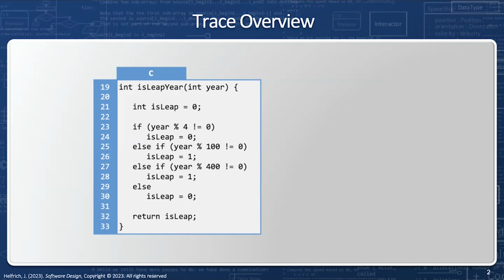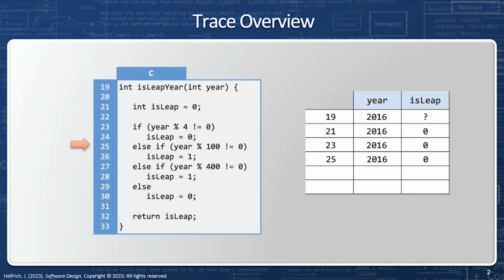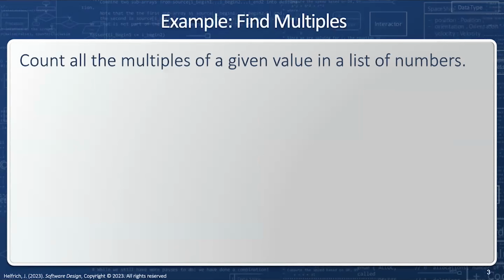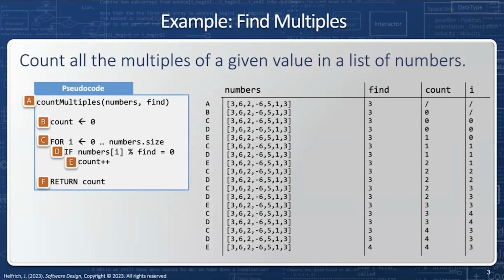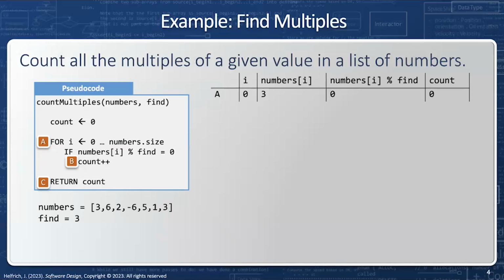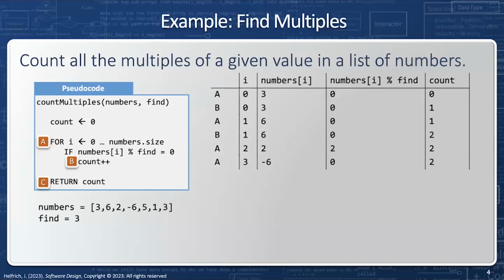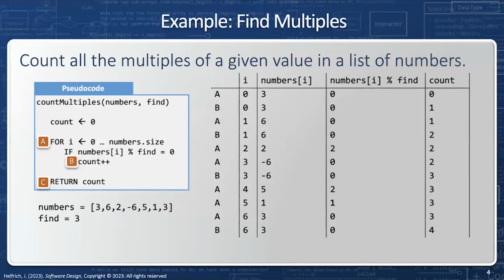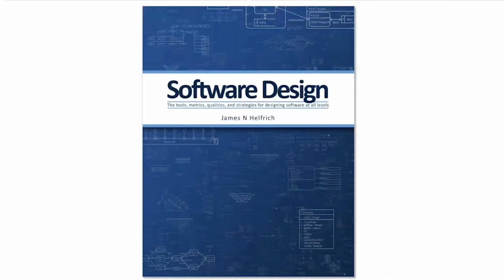Trace - Creating a Trace Table with Complex Data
Creating a trace table can seem tedious, especially when the test case contains large or complex data. This video will demonstrate a method to eliminate redundancy and focus on the most important part of an algorithm - where the bugs are!

0:00 Overview
0:30 Trace Overview
1:44 Example - A Naïve Solution
 2:32 Example - An Optimized Solution
4:38 Conclusion